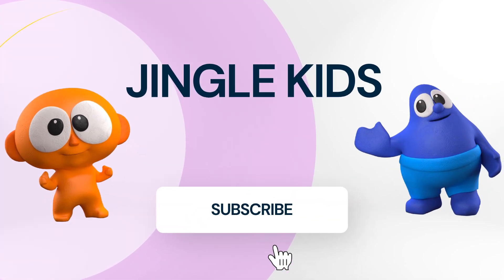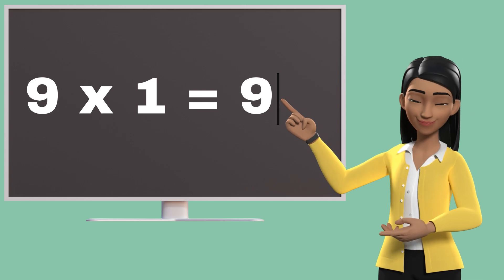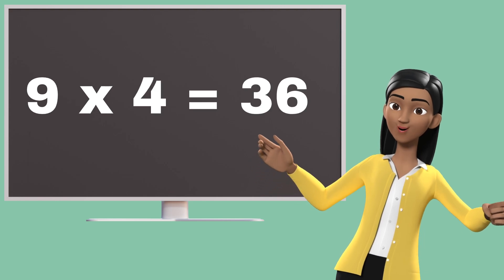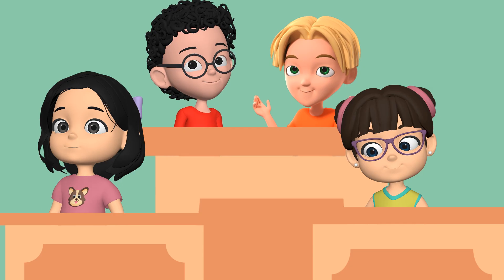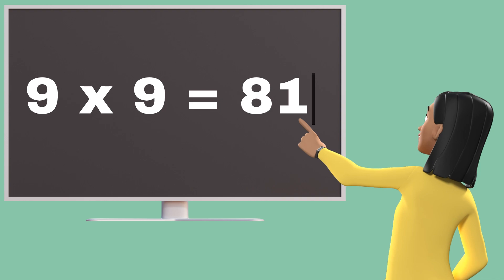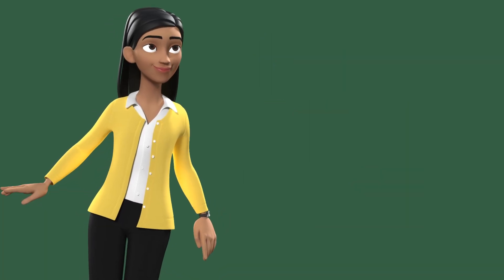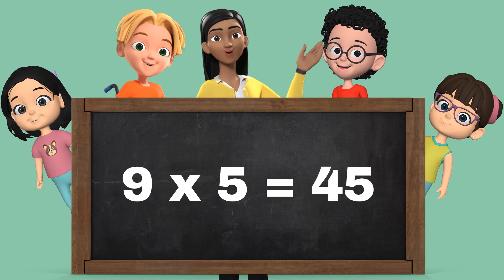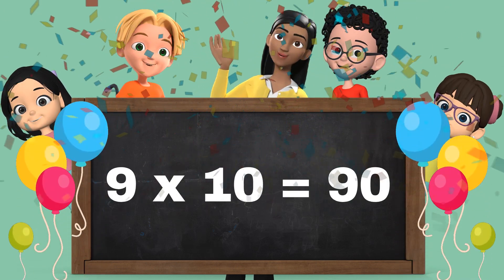Table of 9 in English | Multiplication Tables in English | Learning Video | Learn Tables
Dear Children,

We are back with a brand new chapter of mathematics - Tables.

Do you know, learning tables can help you with mental arithmetic. That's right, learning tables will not just help with math, but it can also boost communication skills, improve your memory and also calculating large numbers becomes easier.

Learn "Table of Nine (9 X 1 = 9)" in a very interesting and easy way. Learn MultiplicationTable of 9 in English 9 TableMultiplication Tables in EnglishLearning Video9x1=9 Multiplication, Table of Nine 9 Tables  Multiplication Time of tables - Math TablesLearn Multiplication Table Of nine9 x 1 = 9 9 Times Tables Fun & Learn VideoTable of 9 Multiplication Tables for Kids 9 ka PahadaMath Tables#tableofnineनौ का पहाड़ा

Jingle Kids India offers a world of educational content where fun and learning work together for children. Its a place for the little ones to learn classic poems, rhymes, short stories etc. in a fun and entertaining way. Our educational content will help pre-schoolers and young children to learn various curriculum based topics like letters and alphabets, color names, numbers, animals, fruits, vegetables and many more topics in a fun and interactive way.   It also helps children to enhance their vocabulary as the language used is simple and easy to grasp.

Lots of children are now enjoying our videos! So parents and kids, what are you waiting for? Join us on an engaging audio-visual journey of delightful animations and ride-along.